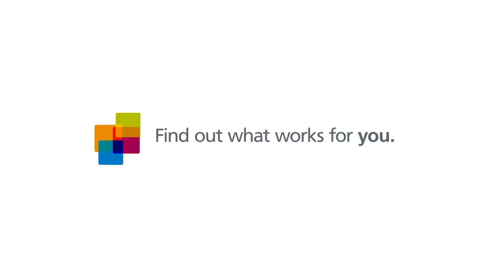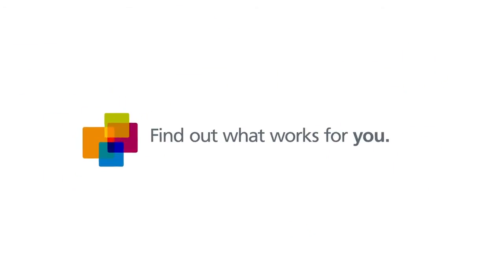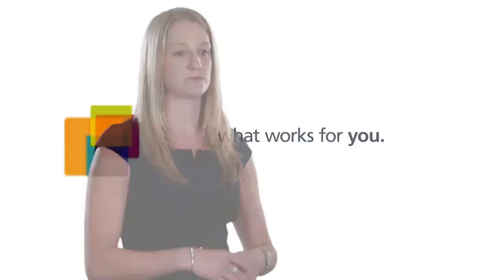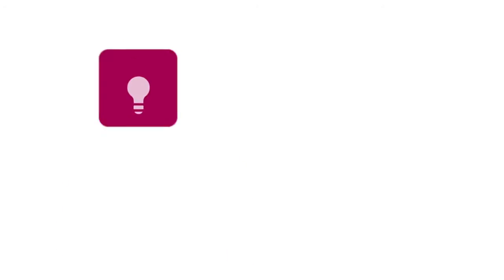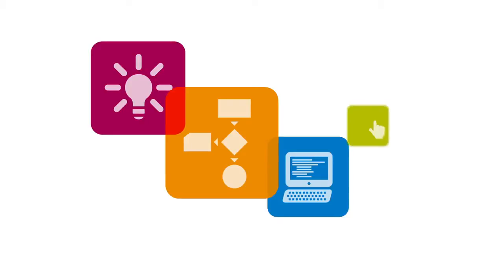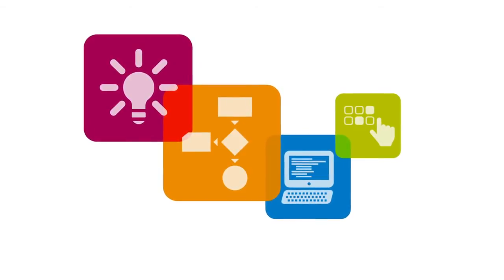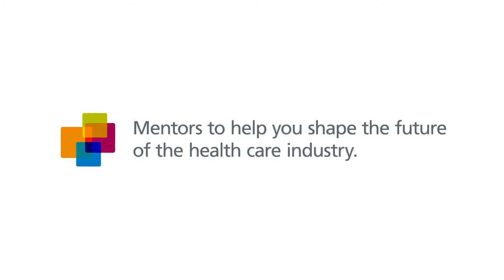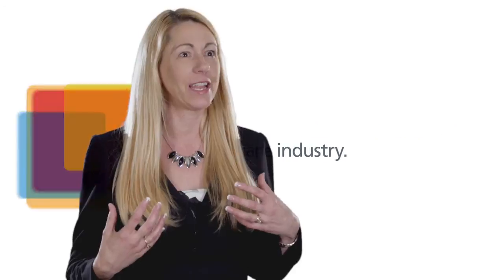Technology Development Program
Opportunities in our Technology Development Program. As starting points go, this one’s a doozy. You’ll be part of a team of 12,000 plus technology zealots who actually believe their work can improve the lives of millions. We’ve totally bought into the idea that we can accelerate the learning and develop the talent of
tomorrow’s technology leaders. In no time, you’ll believe it too. Because you’ll be elbow to elbow with people who are looking for your ideas on how to use technology in amazing ways. These rotations aren’t just practice for the big leagues. They are the big leagues and the first step in your life’s best work.(SM)